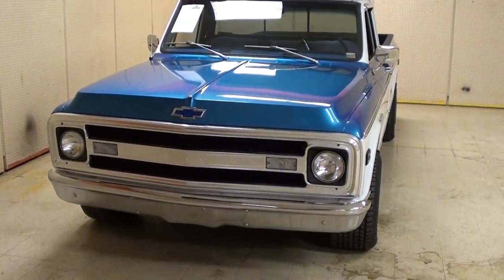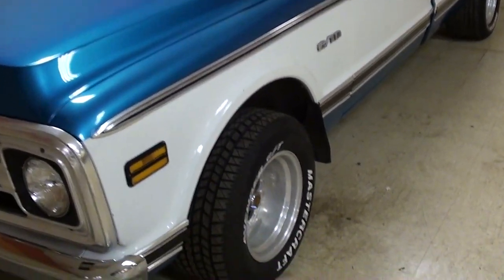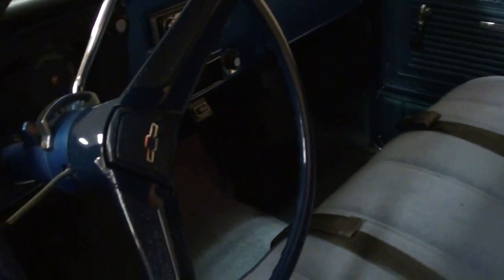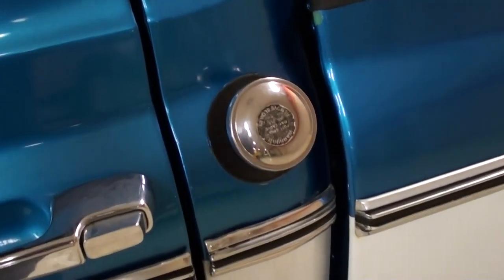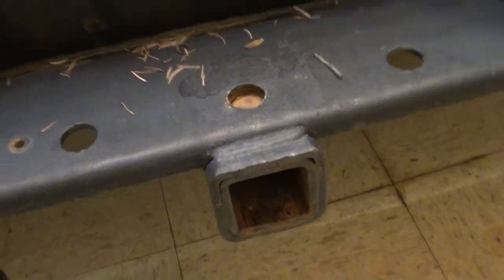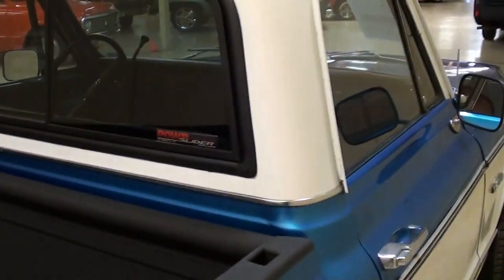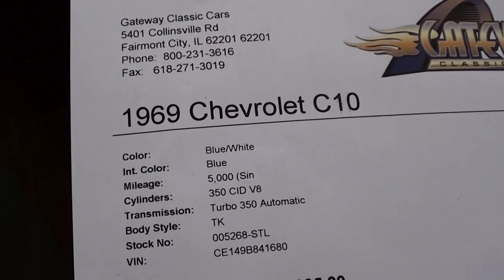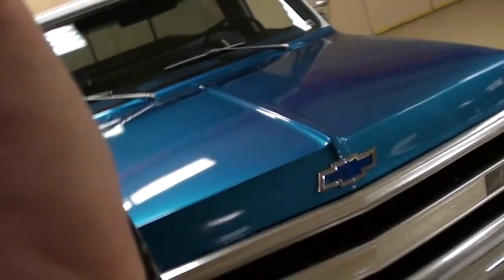1969 Chevrolet C10 Pick-up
I thought you'd like a look at this nicely restored 1969 Chevrolet C10 pickup. It's looking really sharp in that two-tone paint and it's just as nice on the inside. It's powered by a nicely detailed 350 small-block with all the high-performance goodies. They've even added a power sliding rear window and a spray in bedliner as well.

Filmed at Gateway Classic Cars in Fairmont City, IL (near St Louis, MO)

MacLeod's description:

Genre: Blues
Length: 3:15
Instruments: Guitar, Bass, Kit, Organ, EP
Tempo: 90